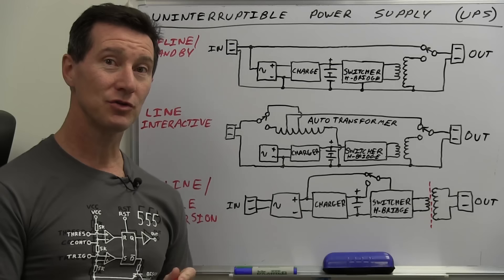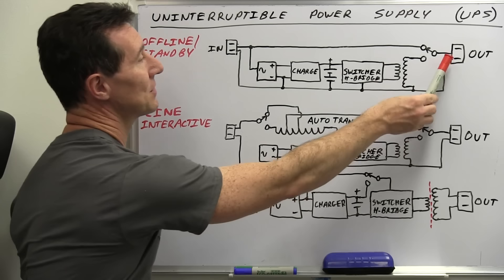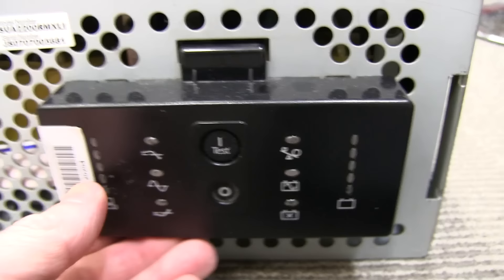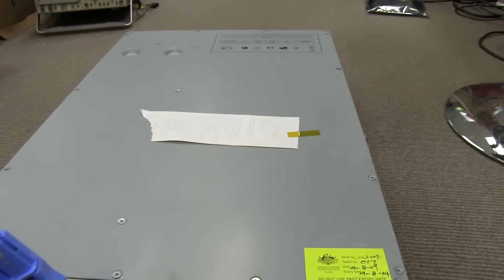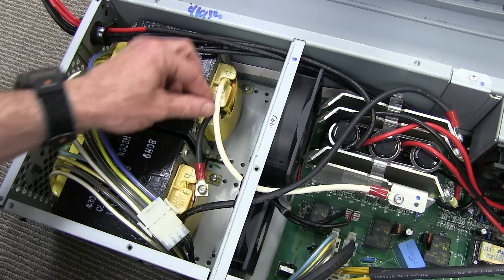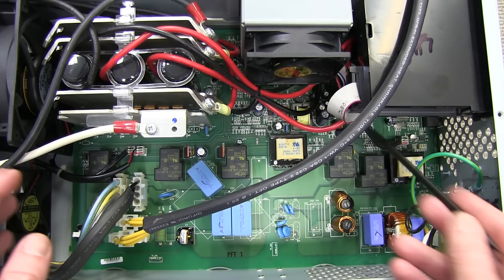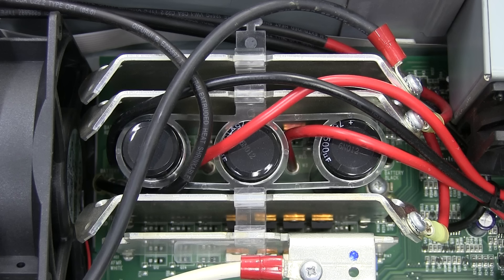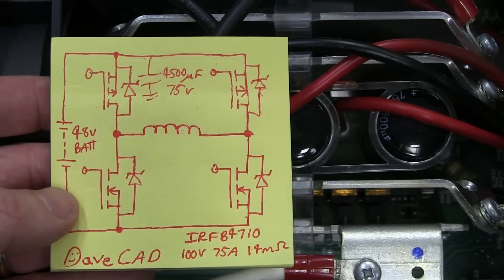EEVblog #504 - UPS Tutorial & Teardown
Dave explains the three main methods of Uninterruptible Power Supply design - Offline, Online, and Line Interactive. And then opens an APC 2200XL rack mount UPS to see how well it matches the classic block diagram theory. Will there be any surprises?

Patent: Method and apparatus for providing battery charging in a backup power system